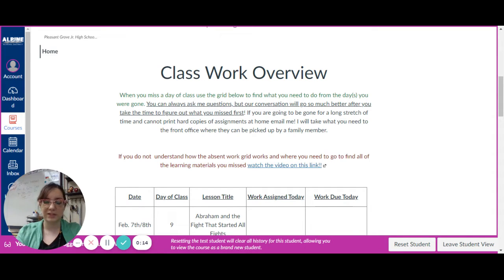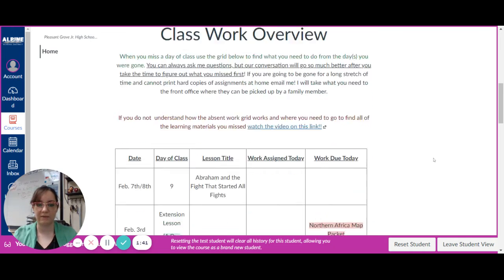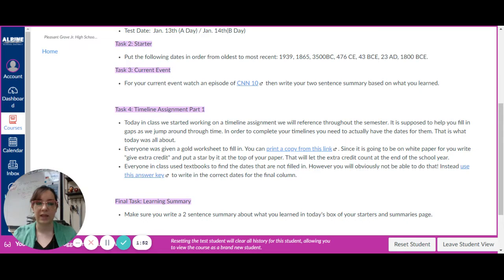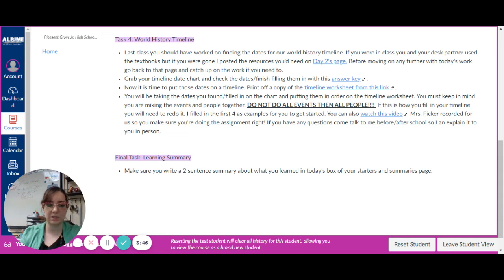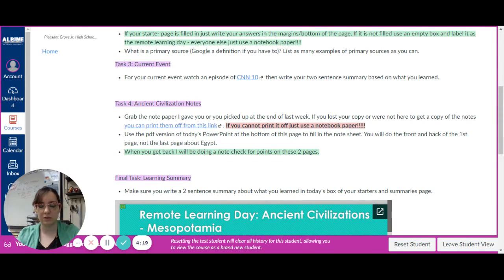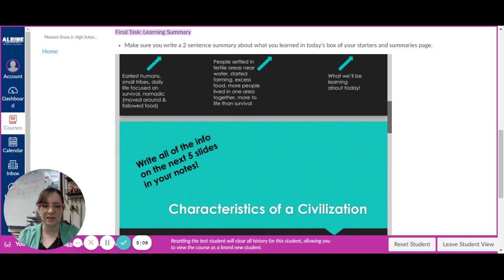Ms. Reinhold -- World Geo. and Civilizations